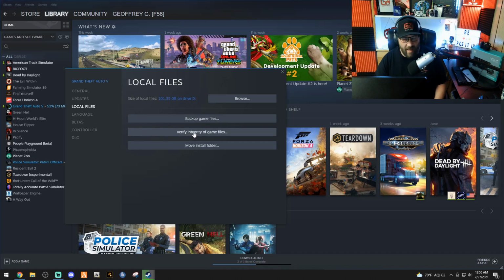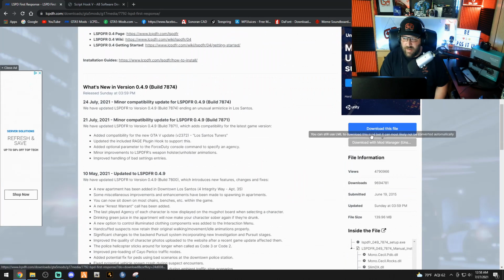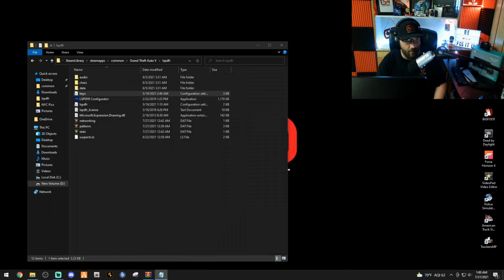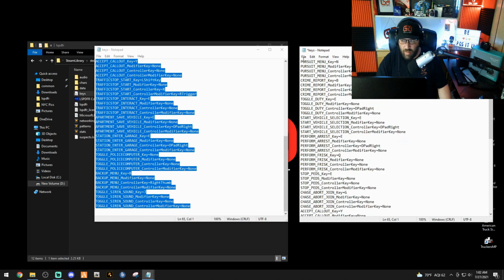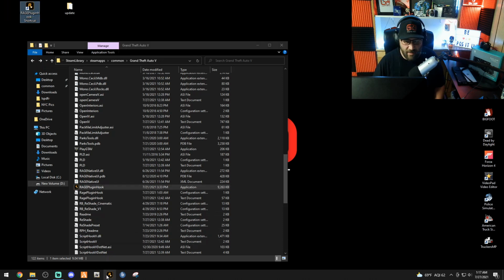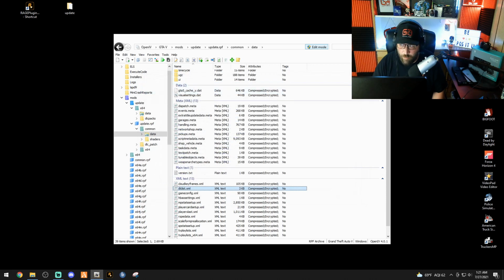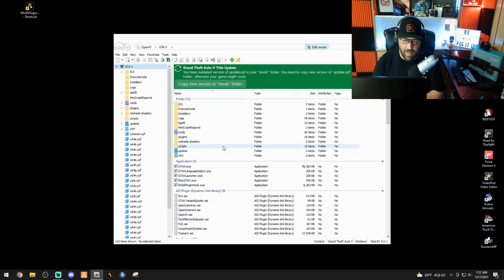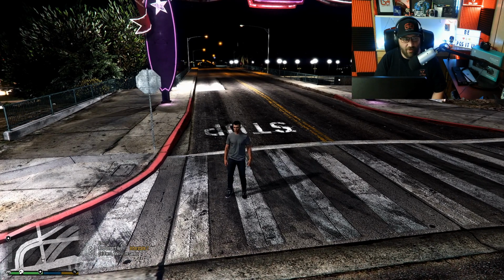Updating to Version 2372 | No More Infinite Loading Screen | GTA V | LSPDFR | 2021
Please take the time and watch the ENTIRE video to do correctly! Thanks and enjoy!

❗Tutorial Links❗

My System Specs:

10th Gen i9 10850k Processor
64gb ddr4 XPG Gammix Ram